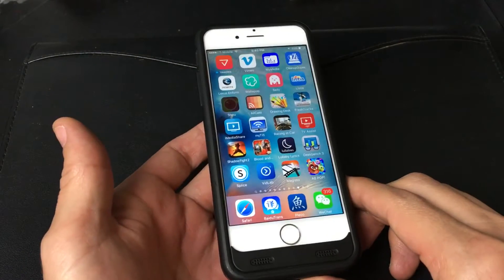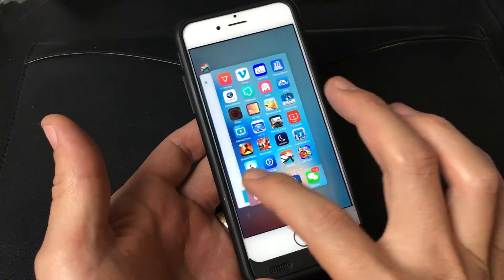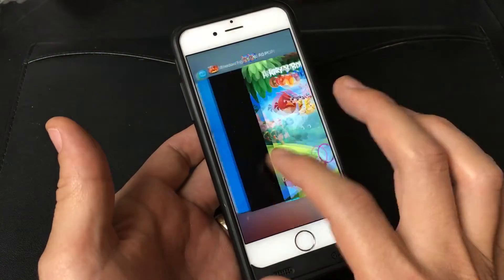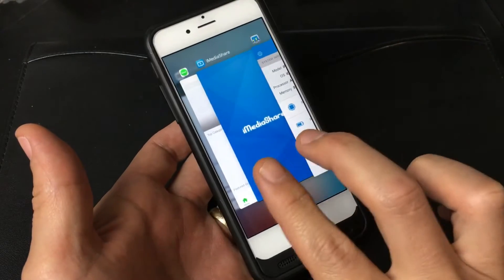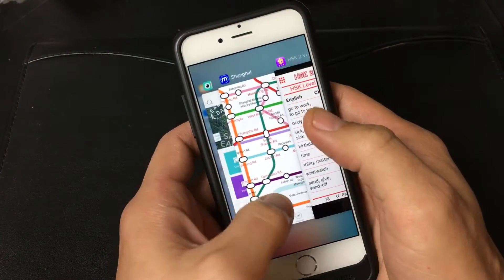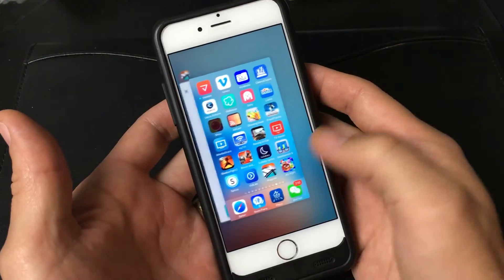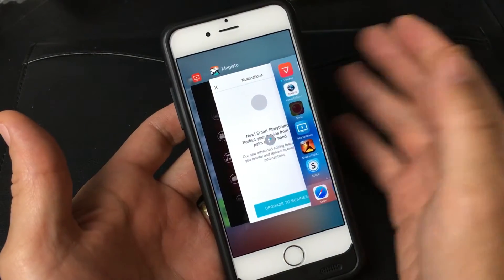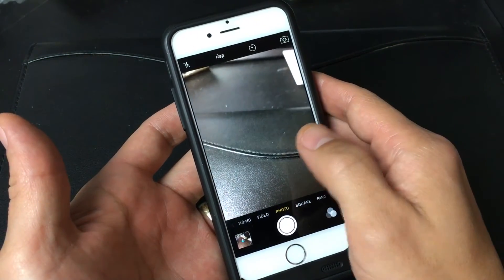2016: Close Background Running Apps for iPhone/iPads/ iPods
This goes for all iphones, ipads, and ipods running iOS 7 and above. If you open an app then close it is still running in the background. Even if you restart your iphone it will still be running in the background. Too many apps running in the background can cause your iOS device to become sluggish and laggy not to mention take up mobile data and drain your battery.